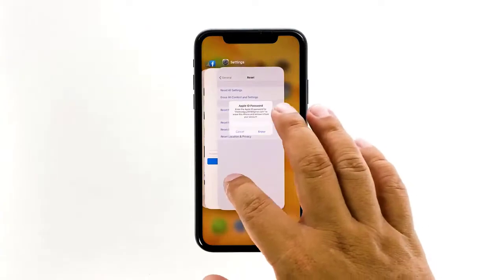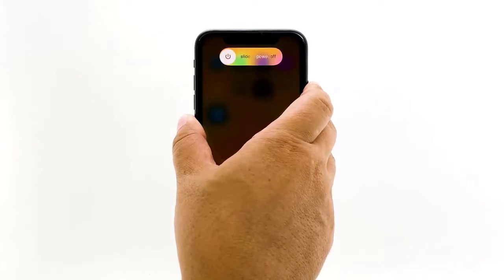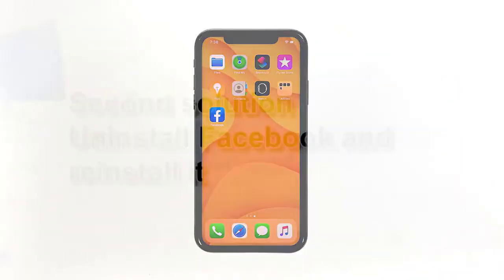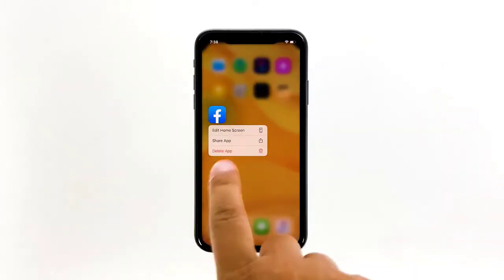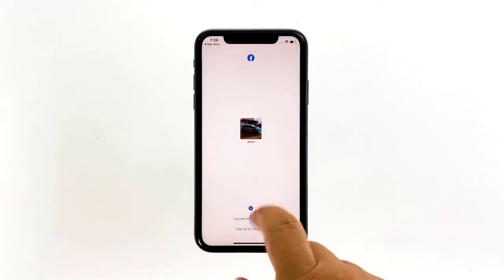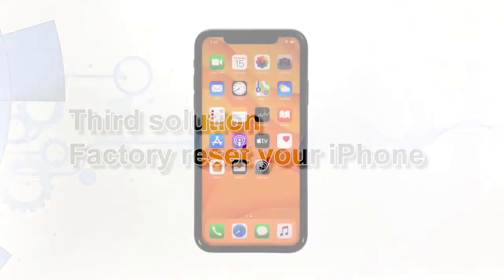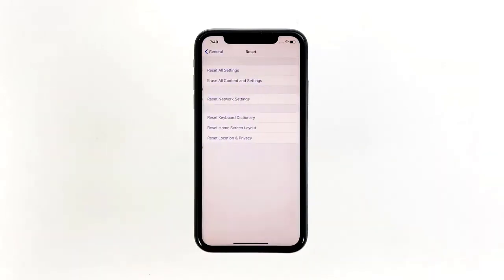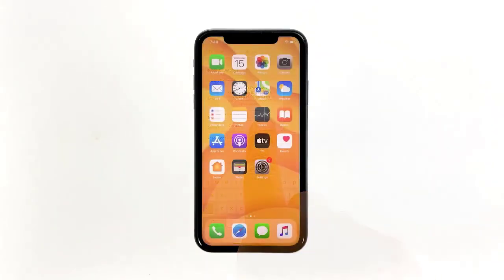How to fix iPhone X Facebook not loading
In this video, we will be showing you what to do with Facebook app that's not loading on your iPhone X device after the latest iOS update

00:25 Close facebook and force restart your iPhone
01:20 Uninstall Facebook and reinstall it
02:18 Factory reset your iPhone